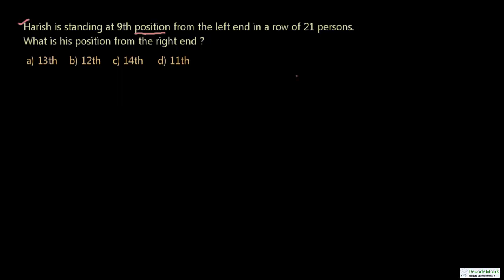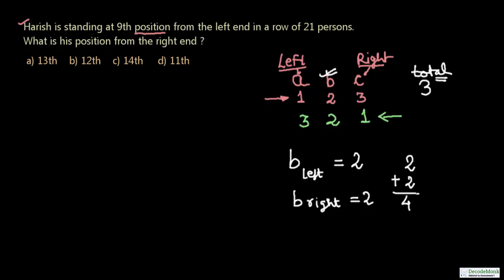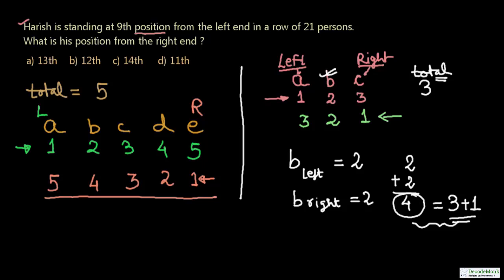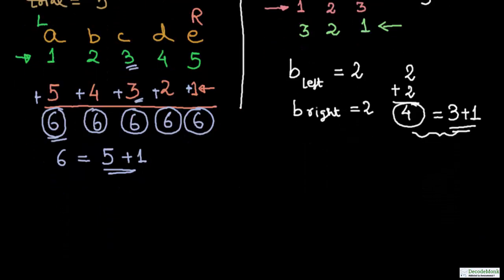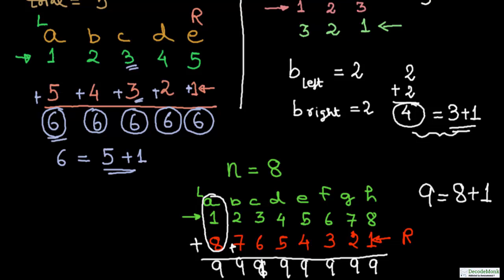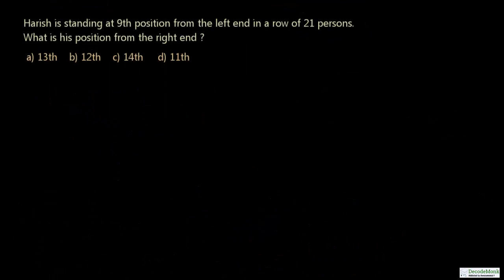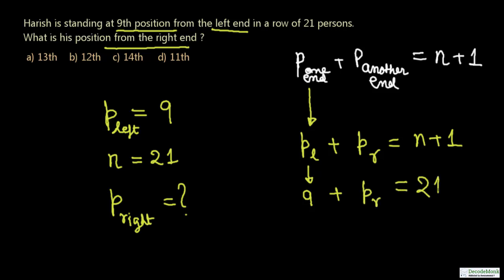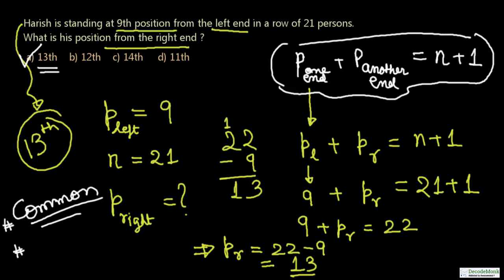Math Olympiad_class_3_4_Logical_Position from either sides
This video lecture discusses a question on finding position of any object from any side , given the total numbers in a queue. Questions  on this concept are very common in Math Olympiads meant for primary classes.